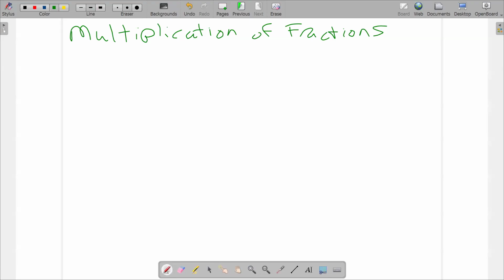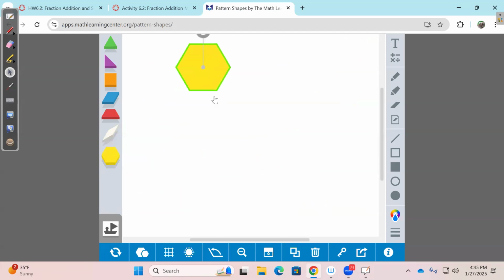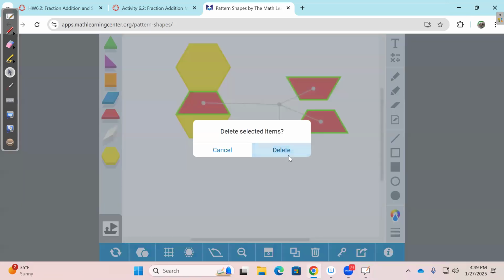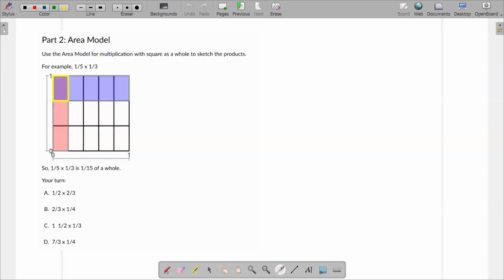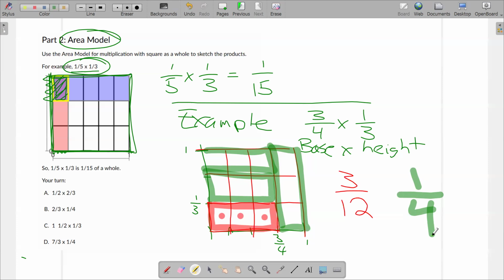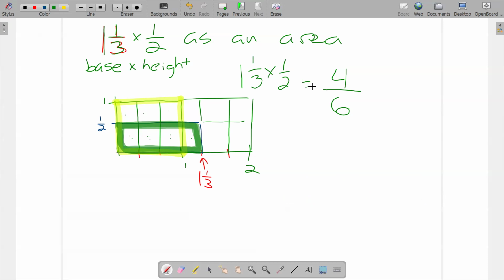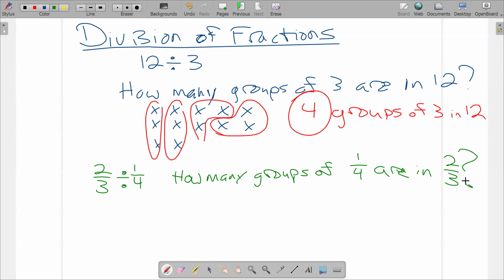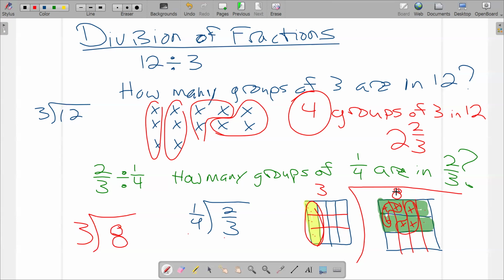MTH212 Fraction Multiplication and Division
Models for fraction multiplication and division